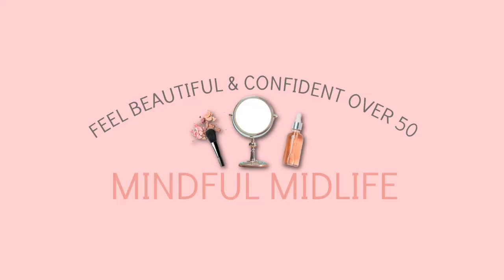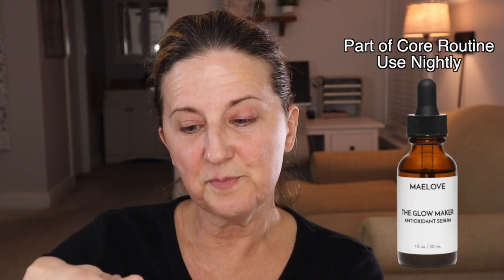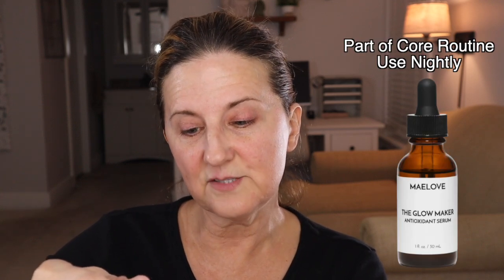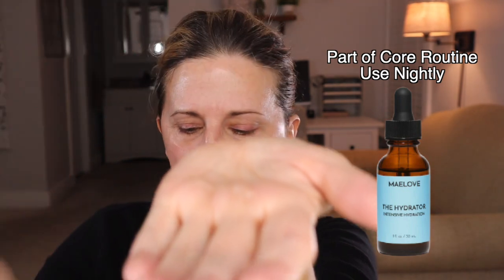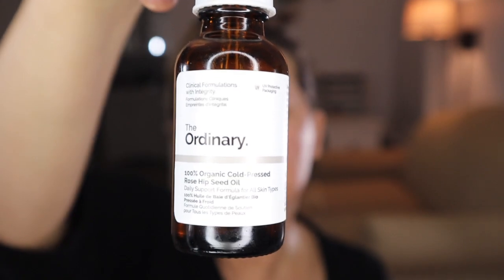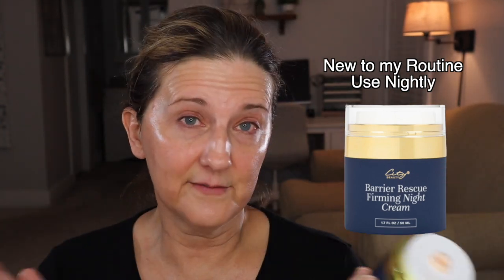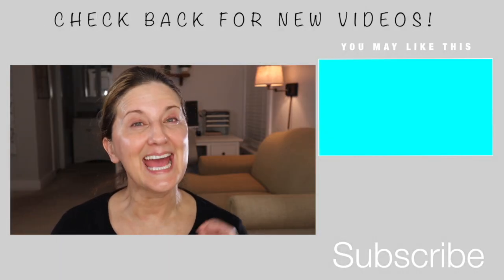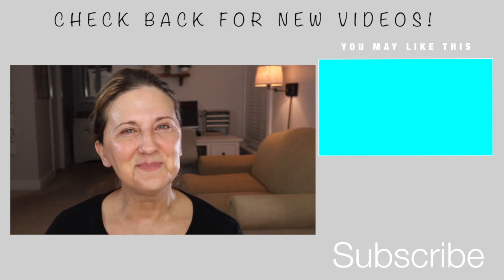PM Skincare Routine for Over 50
I have been using most of these products for quite a while and they work. I did include a few things I am testing out. I have dry skin with rosacea and hyperpigmentation. I am also 55 years old.

Makeup Remover:
(Amazon) Not a good link

Tretinoin:
Prescribed from Dermatologist. .05%

(Amazon) Not sold